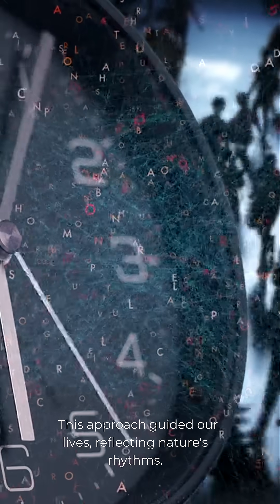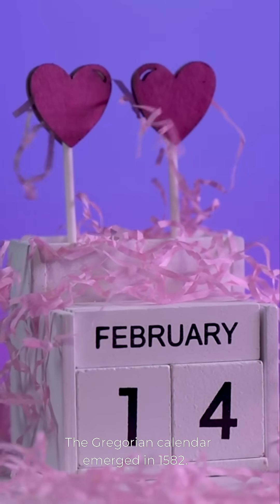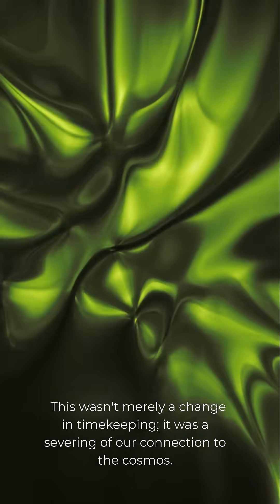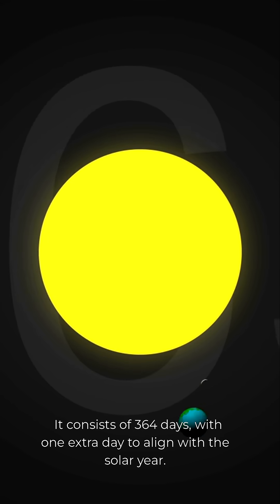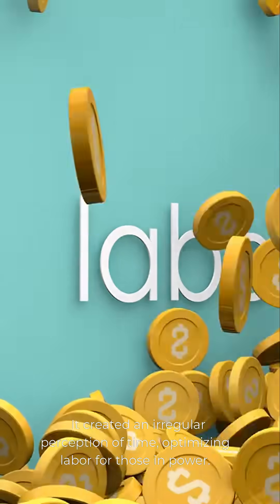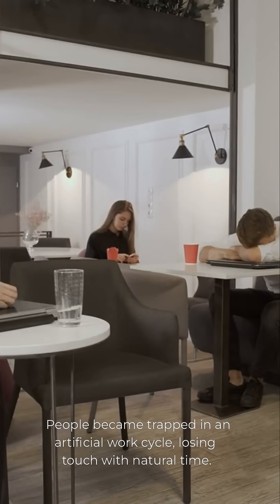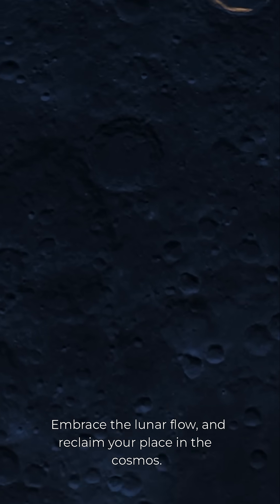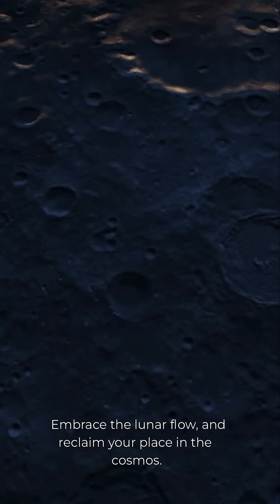The Missing Month: How the Gregorian Calendar Disconnected Humanity from the Moon and the Stars